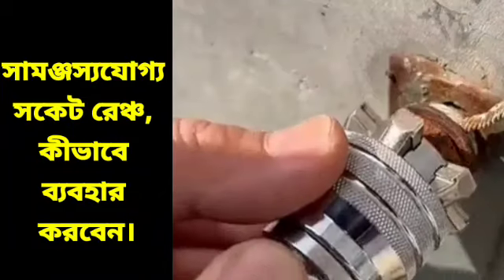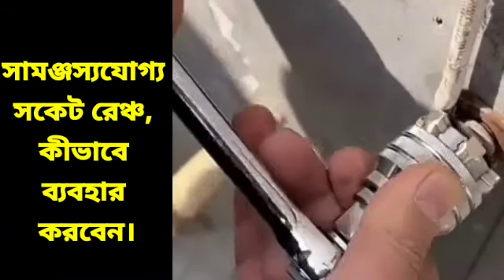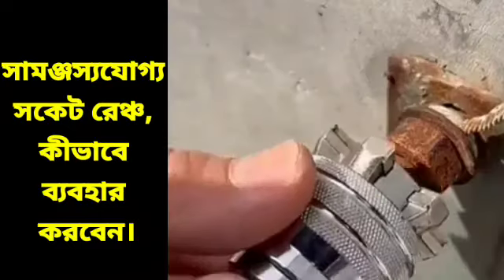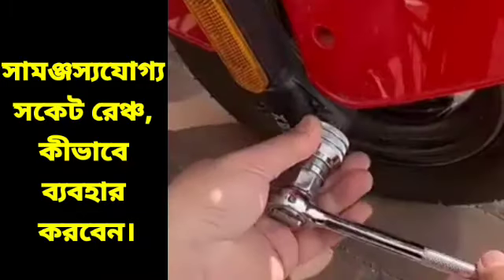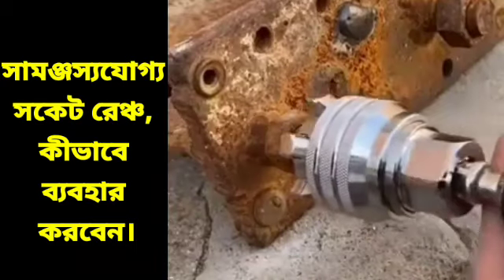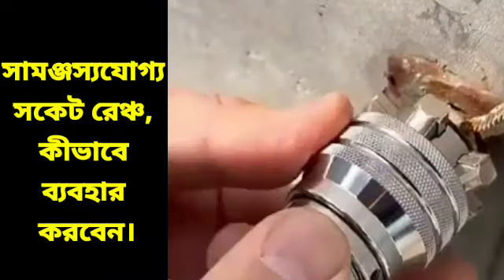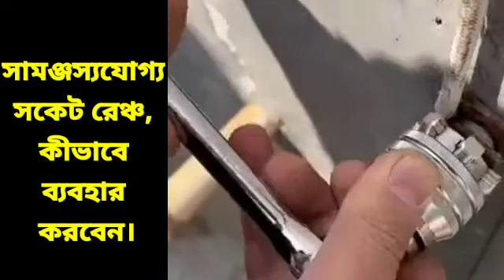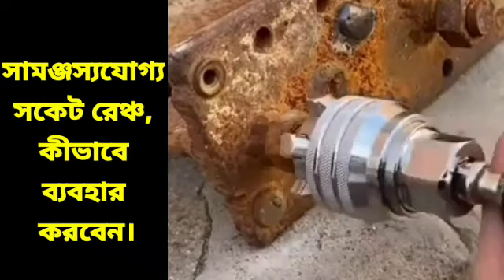টুলস- সামঞ্জস্যযোগ্য সকেট রেঞ্চ, কীভাবে ব্যবহার করবেন।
adjustable Socket Wrench, How to use.